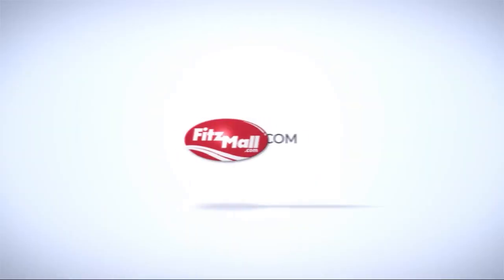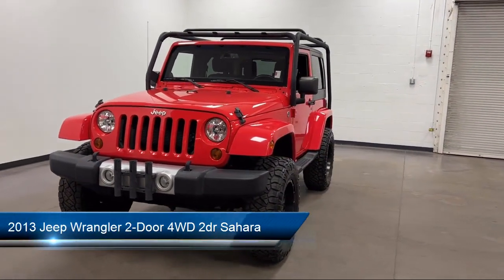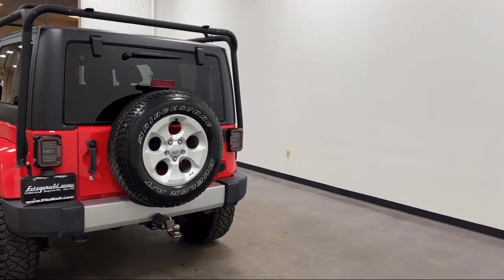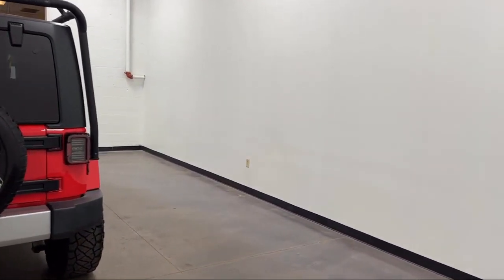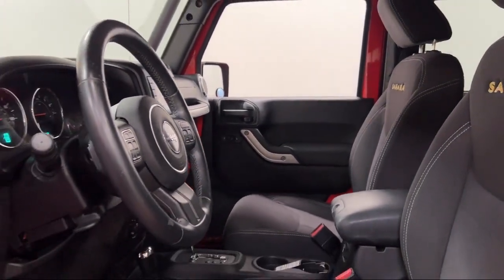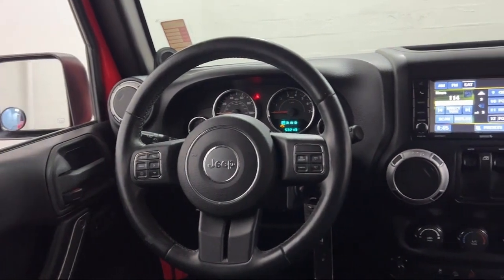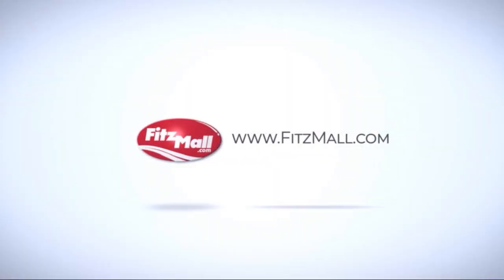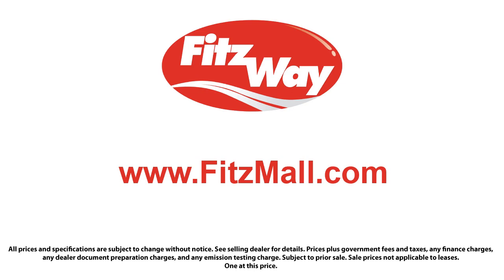2013 Jeep Wrangler 2-Door 4WD 2dr Sahara Clearwater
2013 Jeep Wrangler 2-Door 4WD 2dr Sahara - Stock Number: TP99827 - VIN: 1C4AJWBG4DL599827.